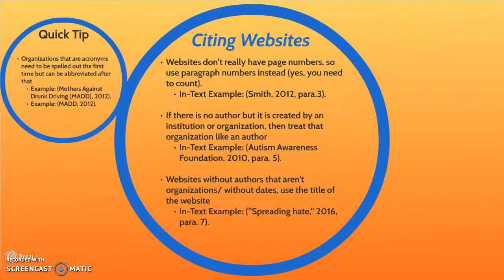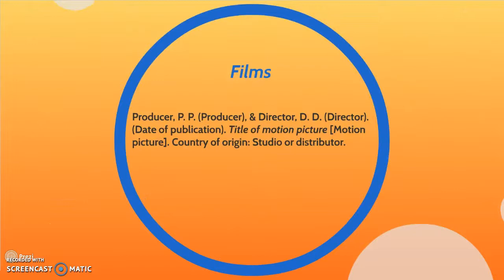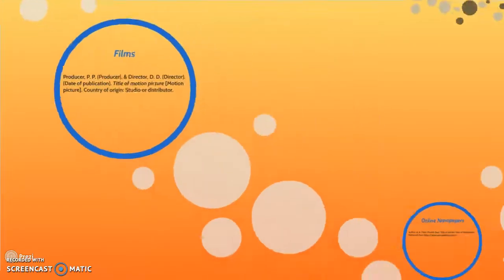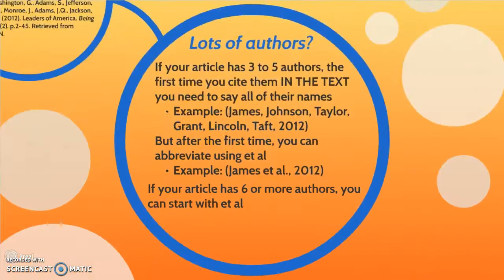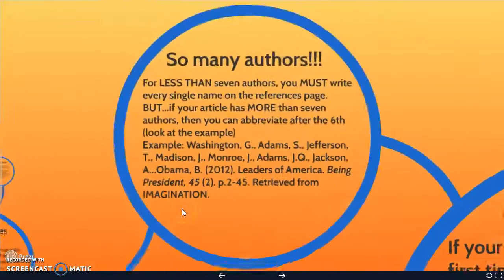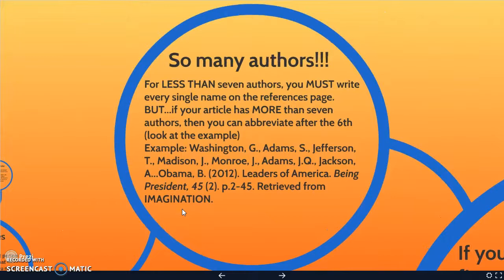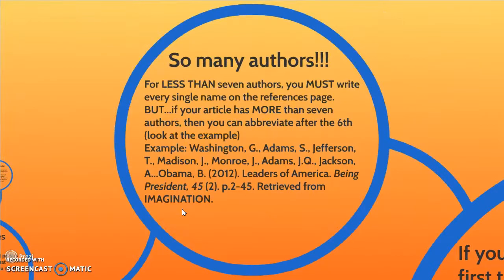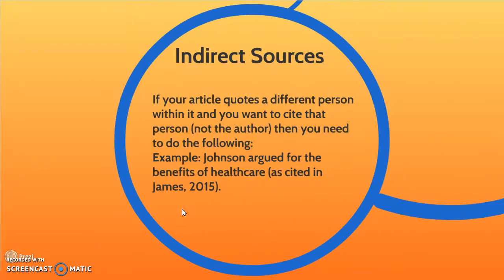Capstone Citation Catch-All